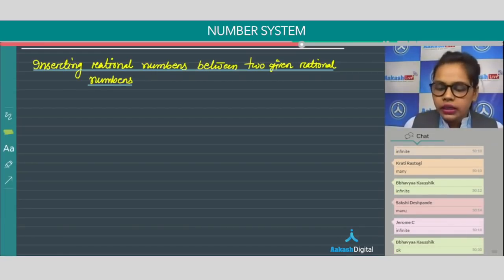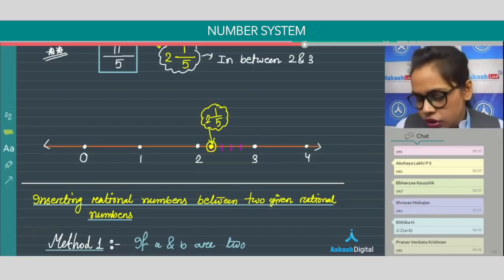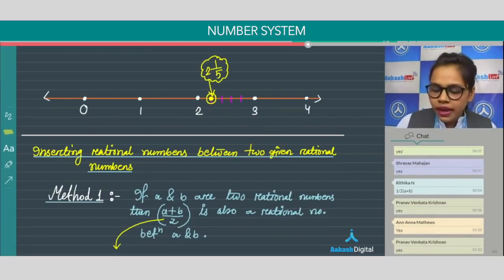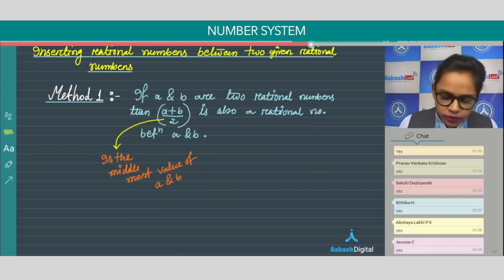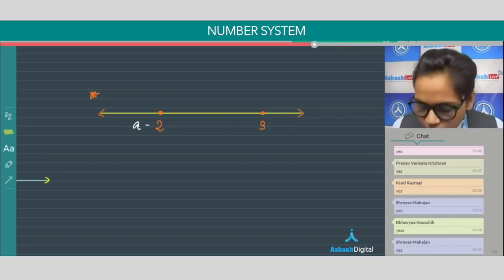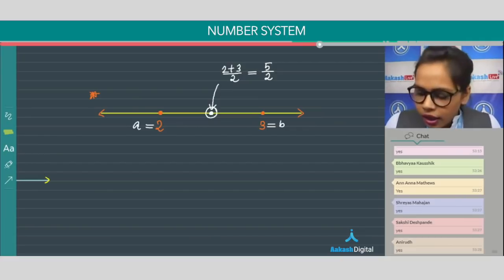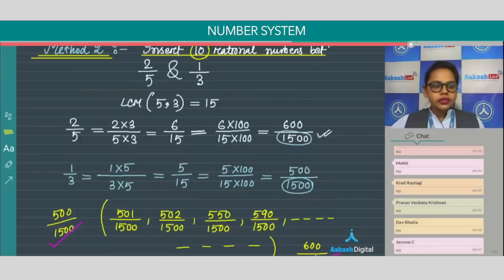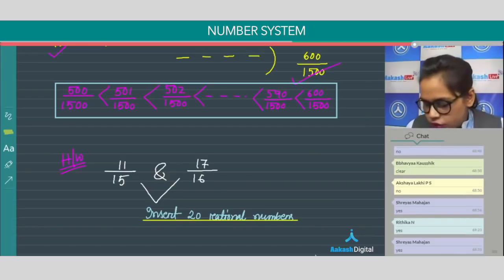Number System - Mathematics - Class 9 | Aakash Digital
How many rational numbers can you insert between two given rational numbers?

There can be infinitely many numbers. There are three methods to find it out. Watch Aakash Live demo video to find out two of those methods.

Liked the video? Enroll for Aakash Live classes and start learning at the convenience of your home by attending live online classes by experienced Aakash faculty.

to join Aakash Live.